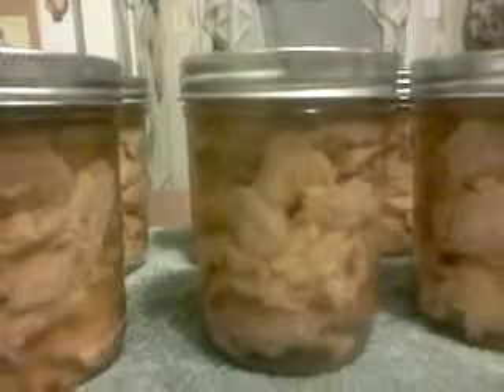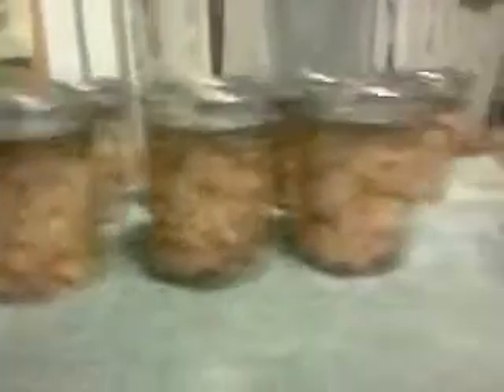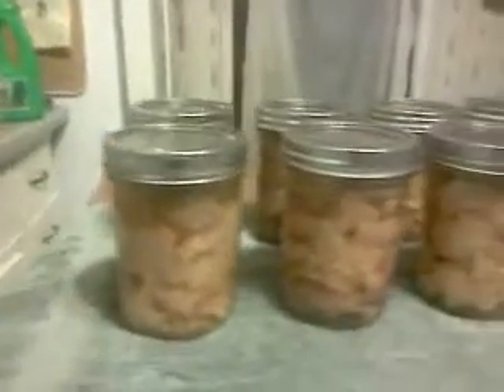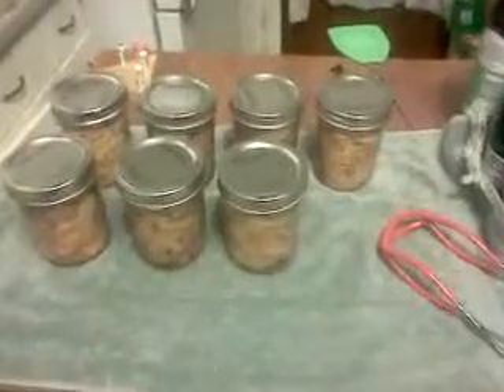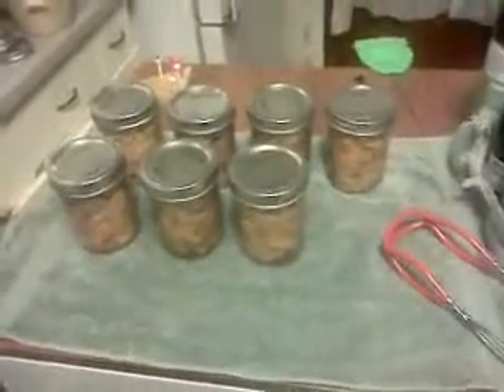Canning turkey part 3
Jars of turkey after being processed in the canner.